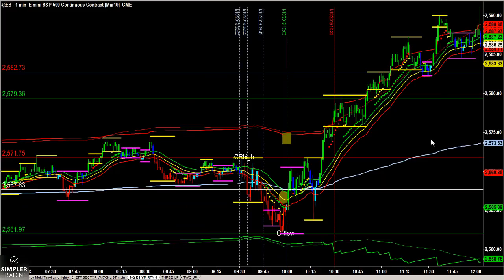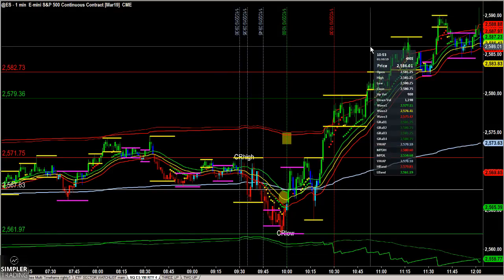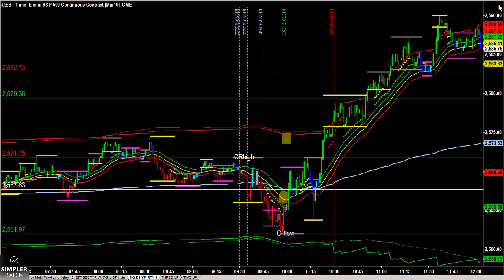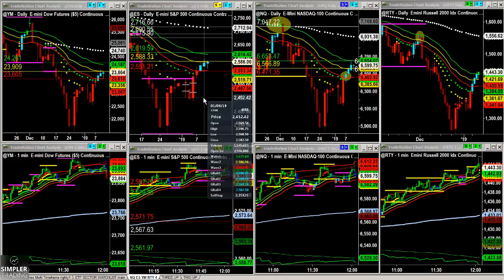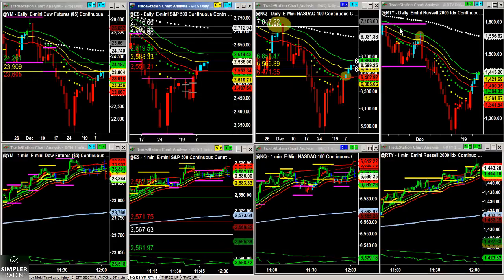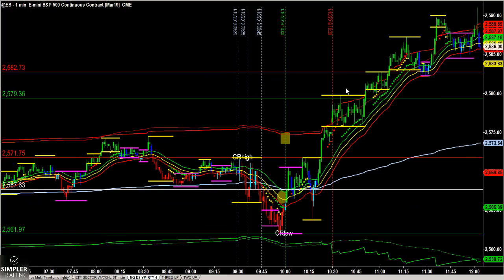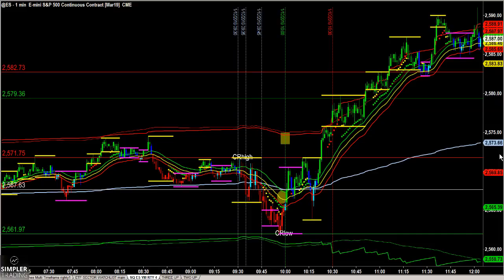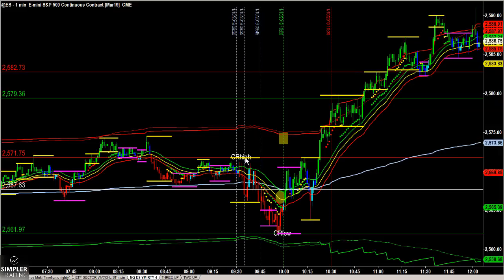Futures: How to gauge long and short term market sentiment.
In this video, I walk you through how to avoid getting swept up into euphoria and fear with the volatility and day to day gyrations of this market.